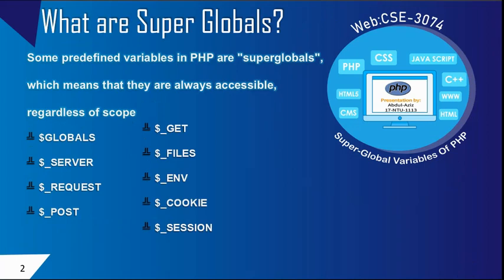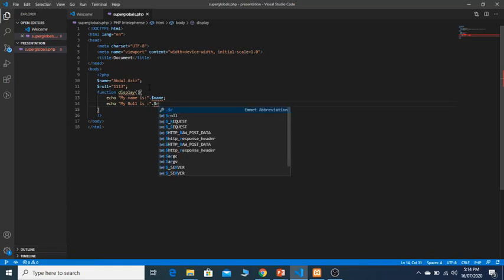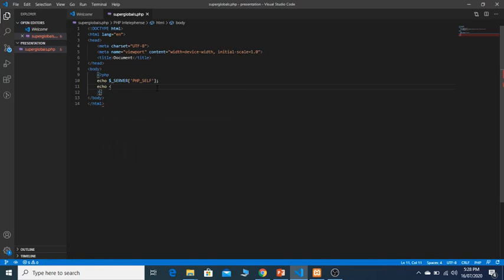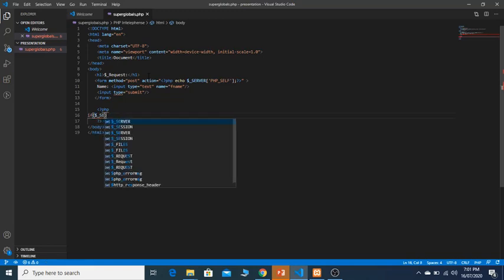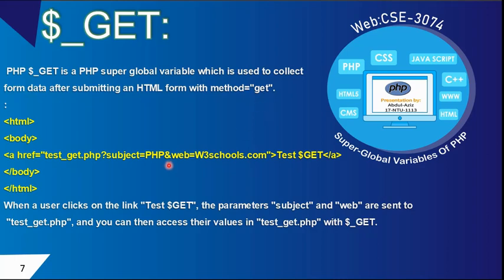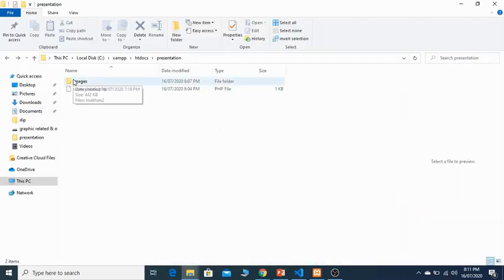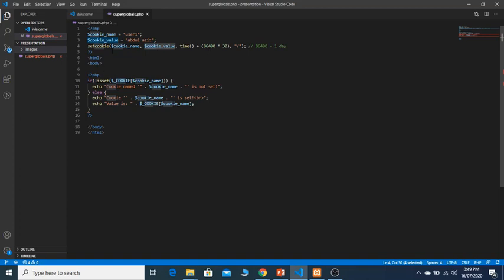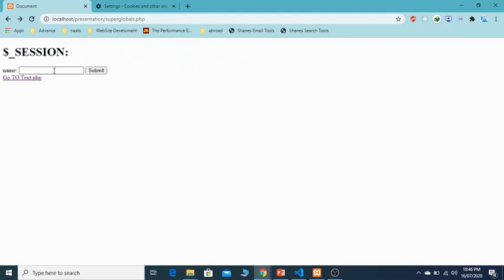Super Globals of PHP with Demo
Topic of Presentation is:PHP Super Globals